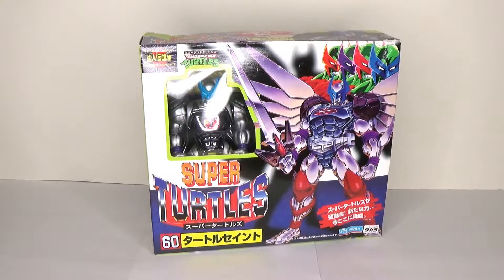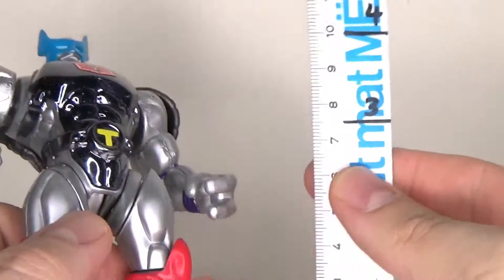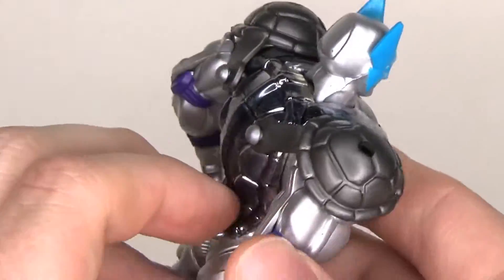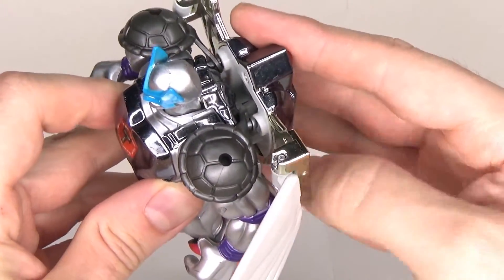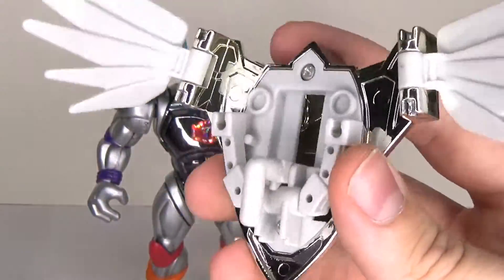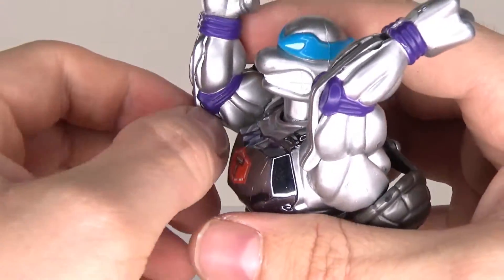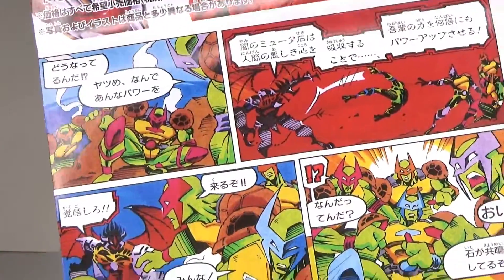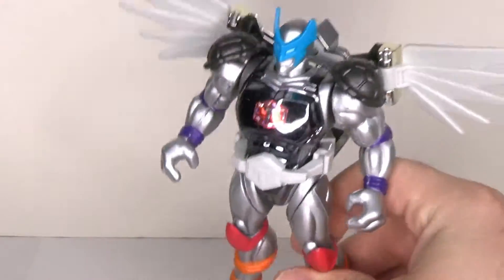Playmates - Super Turtles - Turtle Saint (Mutant Turtles: Superman Legend) Review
Let's take another trip to japan and explore another oddity from the TMNT line.

social media for updates and other stuff!!!